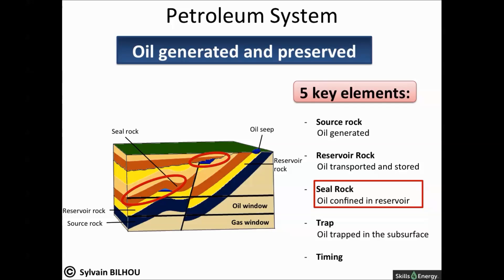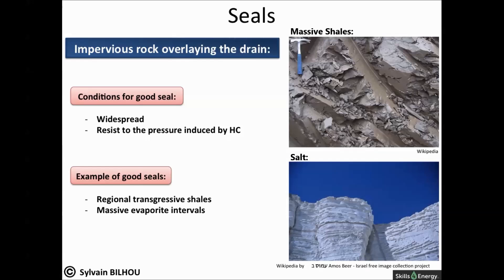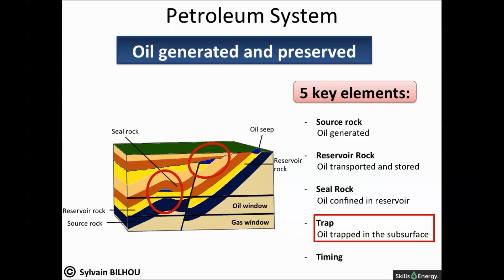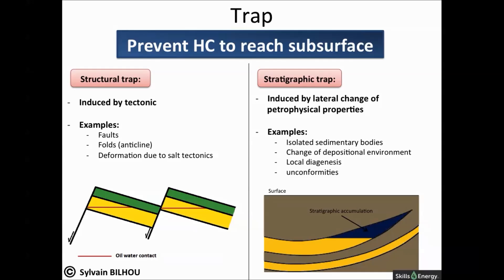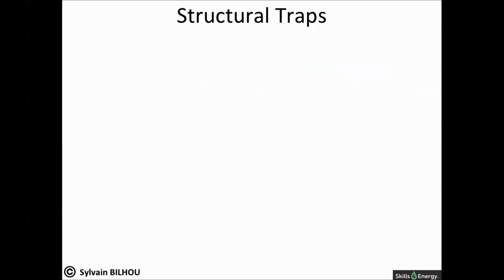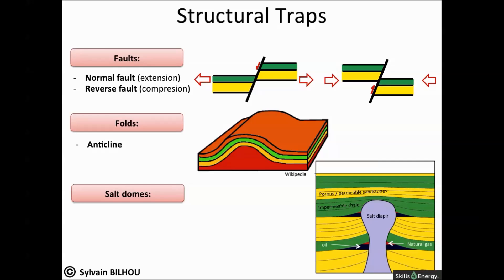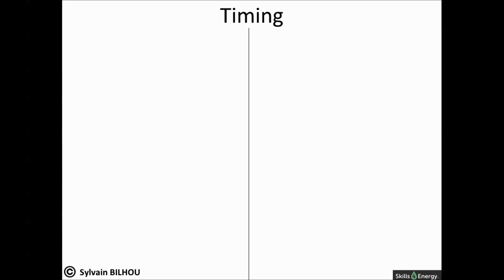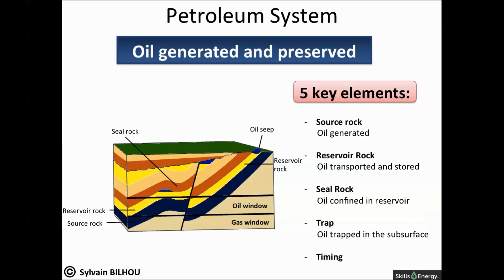7. Seal Trap Timing